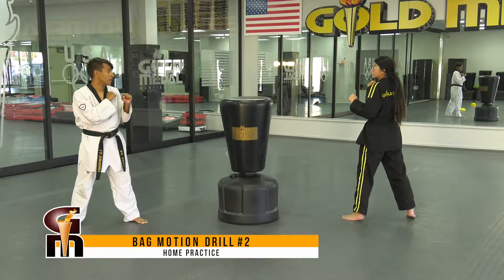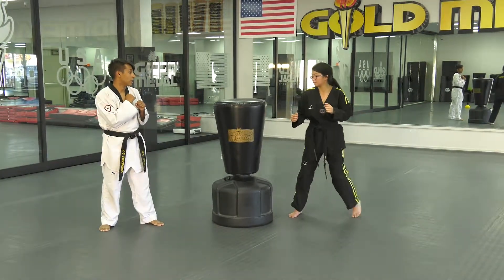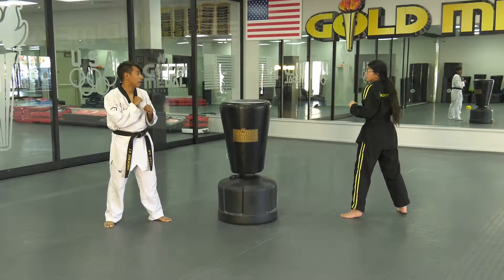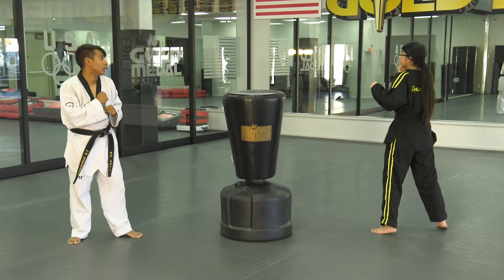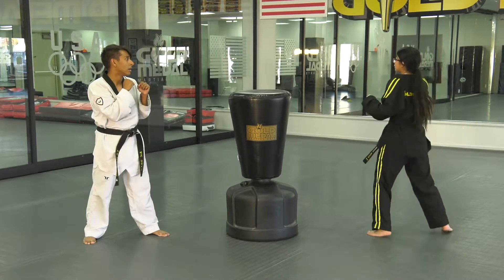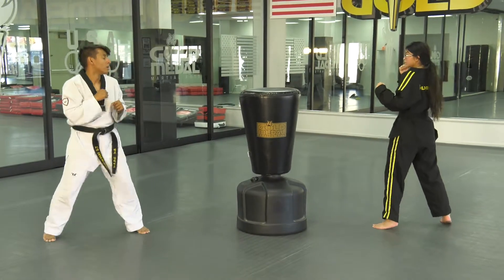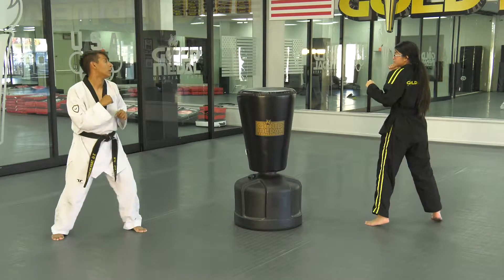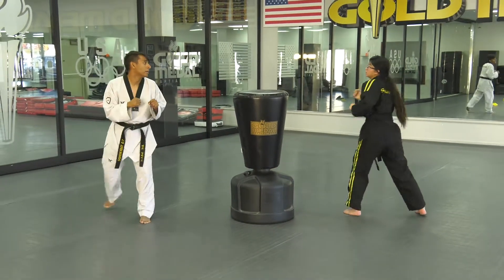Gold Medal HOME PRACTICE Bag Motion Drill 2